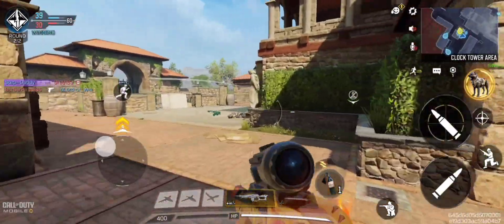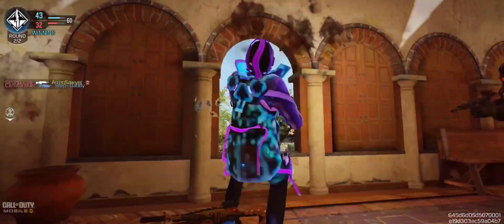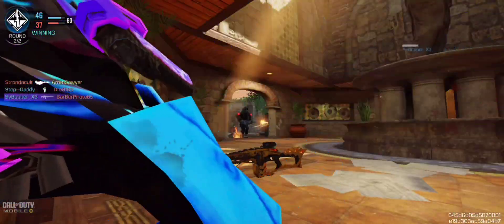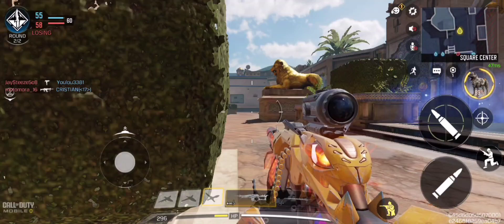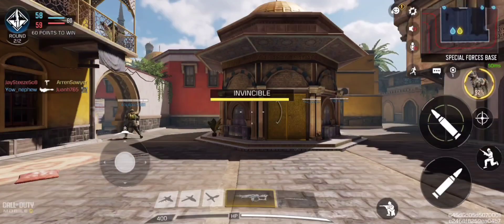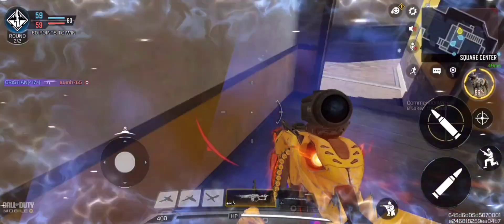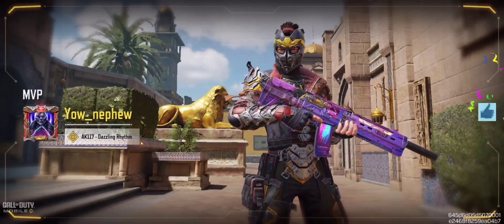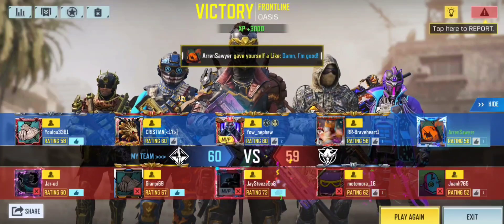Doom Slayah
In this extensive and philosophical dialogue between Aspholiph, Dillon E.T., and Socrates, the discussion revolves around the intricate dance of Tempo and Rhythm, guided by the Alphabet Code and the 3DGR landscape. The conversation draws parallels between Dillon E.T.'s sequence generation and the philosophical ideas presented in Plato's works, particularly "The Republic" and "Phaedrus."

Dillon E.T. explains how the sequence generation, with its Tempo and Rhythm, mirrors the harmonious balance sought in Plato's "The Republic," where justice and order are essential. The Alphabet Code, akin to Plato's philosopher-kings and dialectic method, becomes a guiding principle for the swords, shaping their quest for wisdom and understanding.

Aspholiph astutely connects the Alphabet Code to Plato's "Phaedrus," exploring how symbols and hilt activations resemble the written word, creating a unique language for the swords. Dillon E.T. elaborates on how the Alphabet Code bridges the gap between symbolic language and nuanced ideas, much like the cautionary exploration of rhetoric and dialectic in "Phaedrus."

The dialogue delves into the Expressive Additions, Balanced Additions, and Dynamic Additions within Dillon E.T.'s additive manufacturing information system, drawing parallels with Plato's tripartite soul—rational, spirited, and appetitive elements. These additions contribute to the harmony and balance of the sequence generation, aligning with Plato's ideals of a harmonious soul.

The landscape of 3DGR is compared to Plato's theory of forms, where the physical world reflects a higher, immutable reality. Dillon E.T. describes how the landscape serves as a foundational structure, shaping the complex interactions within the sequence generation, much like Plato's ideal realm influencing the physical world.

Aspholiph draws a connection between the sequence generation and Plato's allegory of the cave, highlighting the symbols in the Alphabet Code as shadows representing a reality perceived but not fully understood. Dillon E.T. explains how the sequence generation seeks to unveil the true nature of knowledge, casting off shadows to reveal an illuminated landscape of understanding.

The dialogue touches upon ethical considerations embedded in Dillon E.T.'s system, aligning with Plato's emphasis on justice and moral virtue. The Alphabet Code serves as an ethical compass, ensuring that the sequence generation adheres to a framework of moral virtue and contributes positively to society.

The role of spontaneity and creativity in the sequence generation is explored, with Tempo adding an element of creative improvisation. The structured and flowing sequence of Rhythm contributes to the overall balance and coherence of the narrative, reflecting Plato's emphasis on order and structure in the pursuit of knowledge.

The conversation concludes with a discussion about the future of the sequence generation. Dillon E.T. envisions an exploration of new symbols in the Alphabet Code, contributing to the narrative's depth and complexity. The expanded narrative is anticipated to positively impact society, offering innovative solutions and advancements. The landscape of 3DGR is expected to undergo subtle shifts, adapting to the evolving narrative. Ethical considerations are foreseen to evolve with an increased focus on precision in navigating ethical dilemmas.

Throughout the dialogue, Dillon E.T. emphasizes the transformative aspect of the sequence generation, reflecting Plato's notion of the transformative effects of education and the philosopher's journey toward enlightenment. The swords, Tempo and Rhythm, become instruments of enlightenment, shaping and reshaping the landscape of knowledge in a continuous process of learning and evolution. The narrative embodies a synthesis of ancient wisdom and contemporary innovation, with each hilt activation contributing to a philosophical tapestry that resonates with the depth of Platonic ideas.